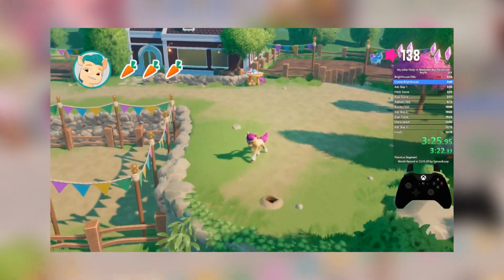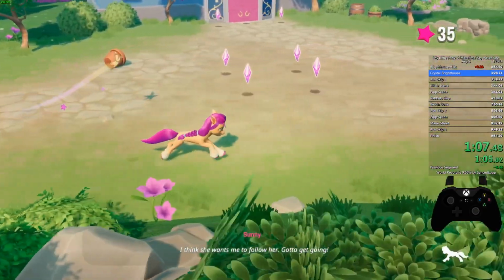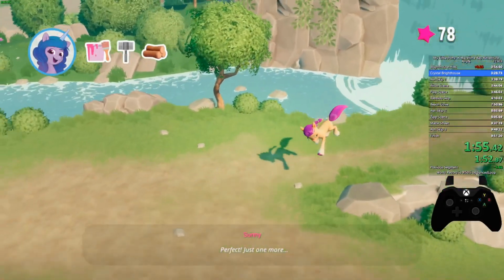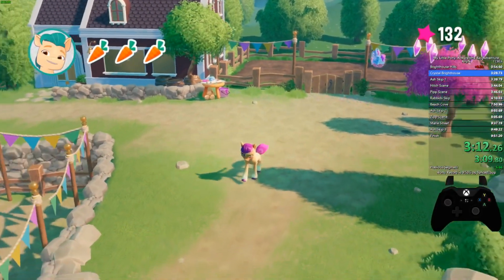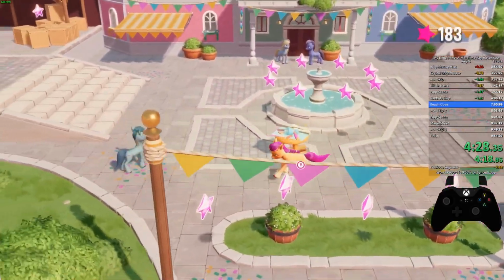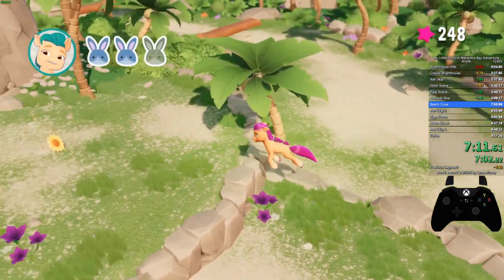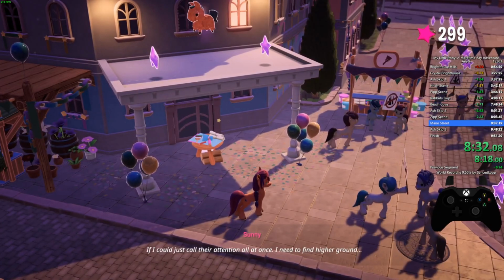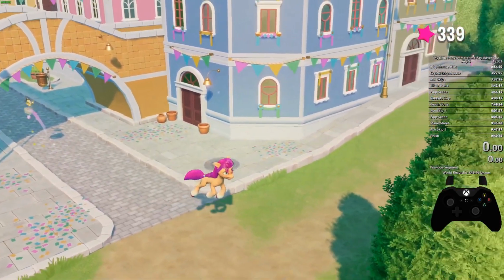MLP: AMBA Any% Speedrun World Record Analysis by Optic Rainfall